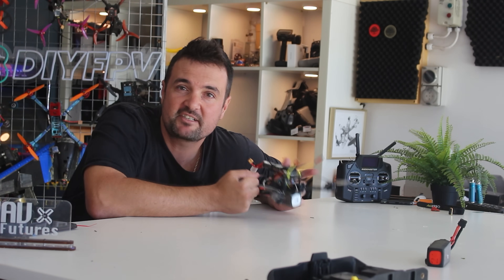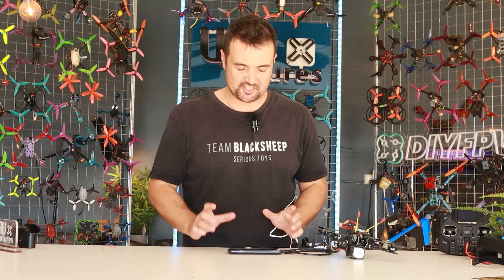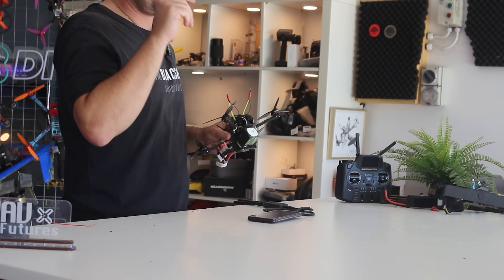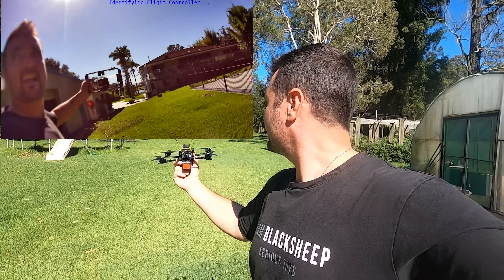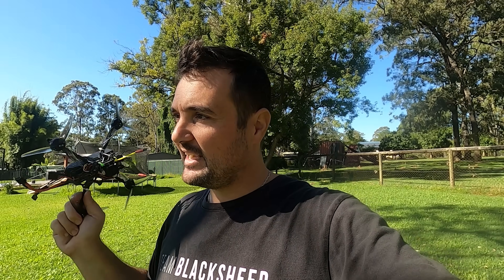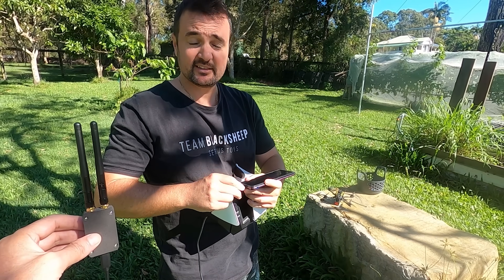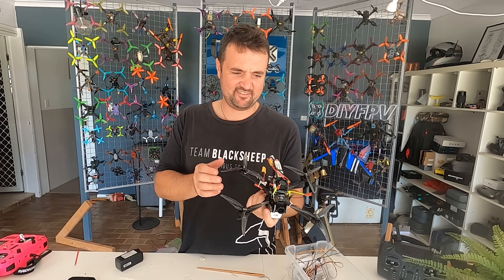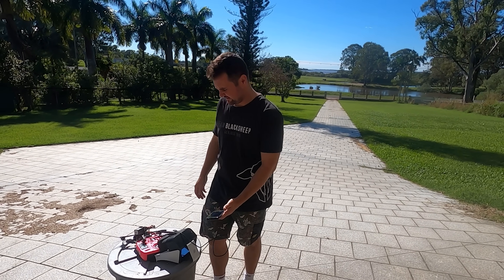$61 DIGITAL FPV - FOR EVERYTHING!! - Spherelink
What is the cheapest digital FPV system. We test spherelink and see if the cheapest openipc option on the market can compete on any level with either DJI, caddx or HD zero.